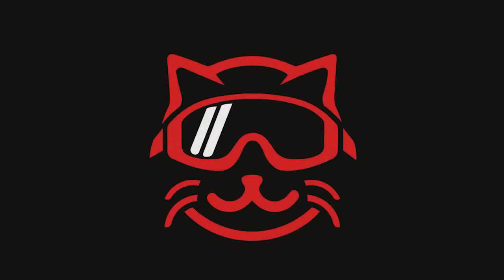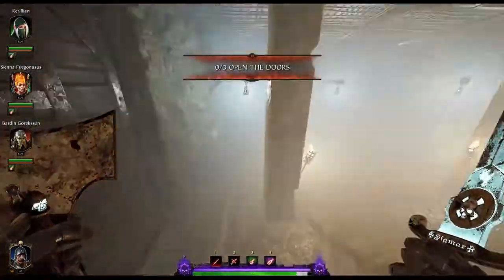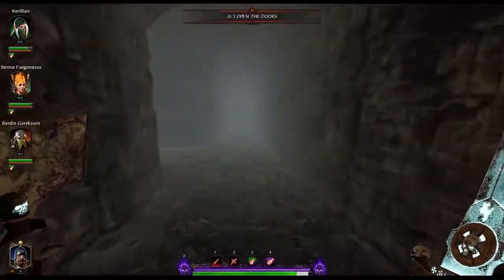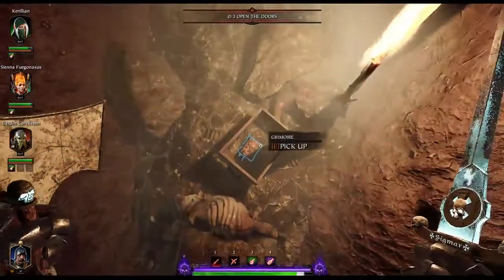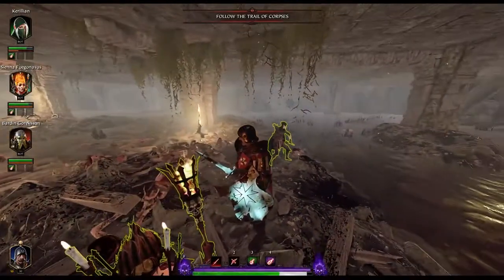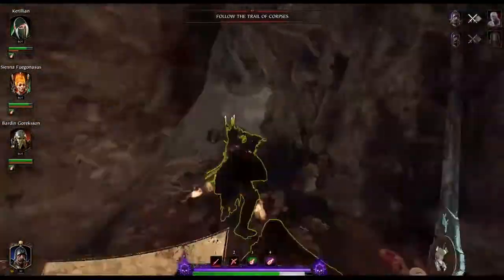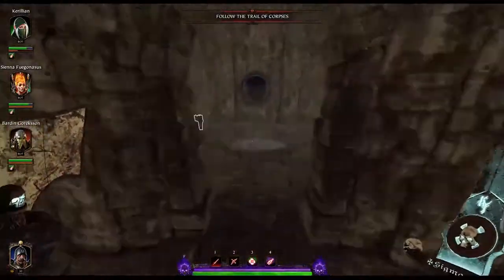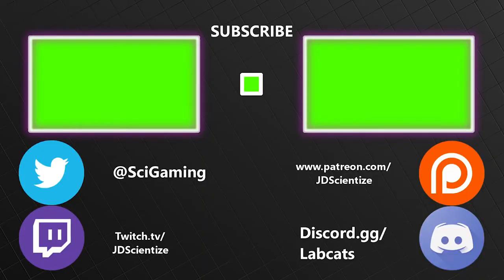Vermintide 2 Tome and Grim Locations: Convocation Of Decay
Tome 1: 0:14 The first tome is immediately at the beginning of the map. One of the first rooms you enter is littered with bunk beds. Entering this room, go straight to the back wall and look right. The first bunk against this wall has the tome laying on top.

Grim 1: 0:22 The first grim is located after you get off of the elevator going down below the temple of Shallya. The first area is where you have to open doors based on the symbol written on them and the corresponding button down below. The goal here is to get the answer wrong until the door on your right (Looking up with the buttons to your back). Once the right hand door opens, walk down the new tunnel and enter the right hand room. You should see a lot of broken and knocked over shelving units. Climbing up the units you'll find another button on the shelf opening up another path at the end of the first tunnel. All of six feet out the door and to your right. The grim will be laying in a broken sewer run off. It all sounds way more complicated than it is.

Tome 2: 0:58 The second tome is right after you've correctly finished the door puzzle under the elevator. The tome is just on your left atop a barrel in a well lit area.

Grim 2 and key: 1:10 In the next area you'll find yourself entering a hole in the floor to continue. Upon dropping down into the next open room you'll find a key laying around the edge of the room on some rocks. I've seen it spawn at the very back of the room and to the right (Facing the exit) I don't have any proof it doesn't spawn on the left, but once you've got a handle on the locations it's very easy.

1:31 Once you have the key, move into the next room, which should be a small chamber before the massive stairwell. This tiny room has some rocks in the left corner climb up on top of them and jump onto the nearby rail on the wall and to the wooden beams running across the room. You'll see a doorway at the end of the beams that leads to a chest. Use the key and collect your Grim.

Tome 3:  1:58 The last tome is in the next area at the bottom of the stairs. Once you enter the open mausoleum it'll be directly in front of you behind the first large crypt.

Discord.gg/labcats